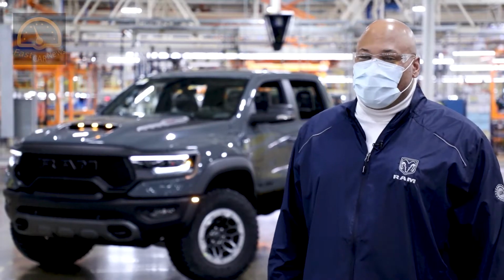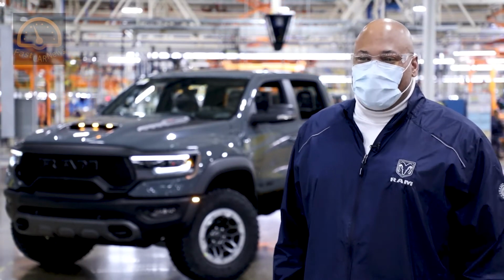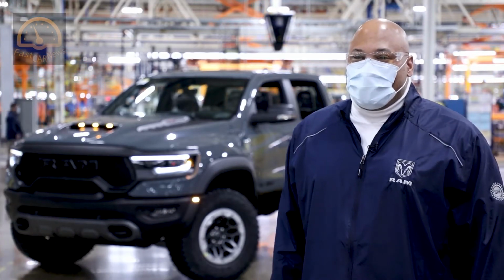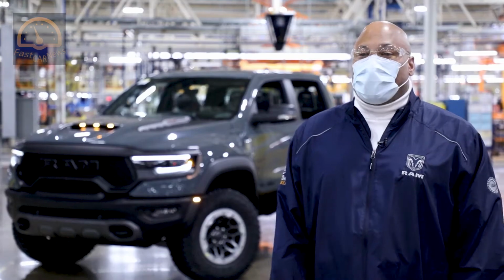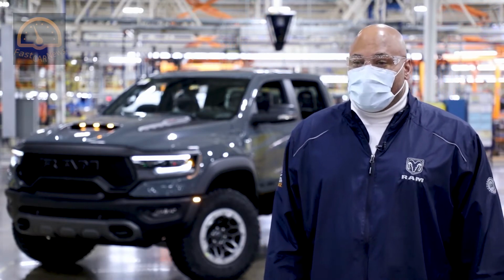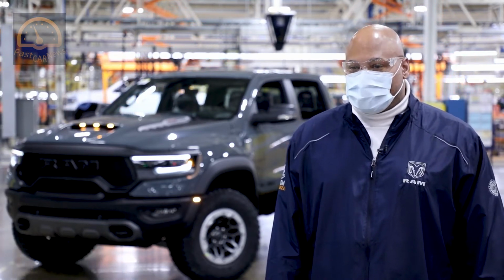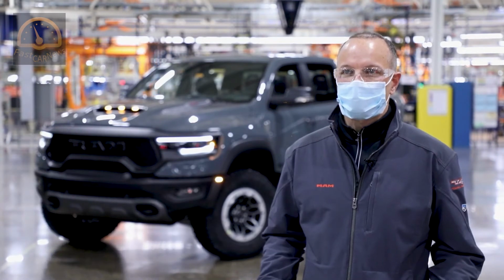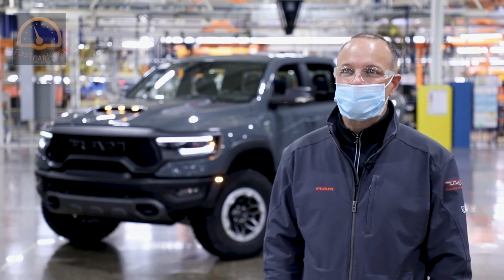Start of Production Process for New 2021 Ram 1500 TRX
First 2021 Ram 1500 TRX to be auctioned for charity, with more details coming soon
2021 Ram 1500 TRX is assembled at Sterling Heights Assembly Plant (SHAP) in Sterling Heights, Michigan
Located in a suburb north of Detroit, SHAP was built in 1953 as a jet engine plant and operated by the Army as the Michigan Ordinance Missile Plant
Production of the 2021 Ram 1500 TRX begins with VIN No. 001 – a Launch Edition model – rolling off the assembly line